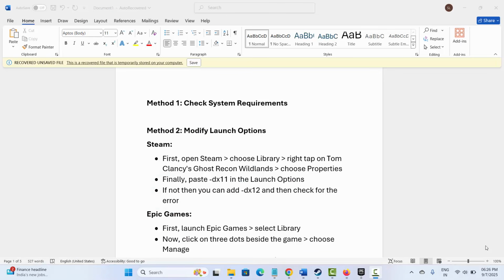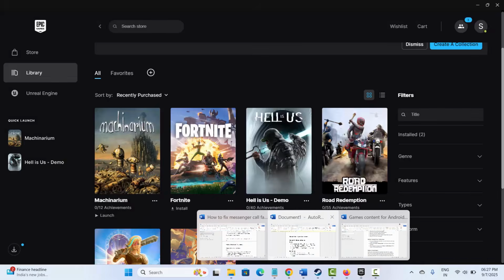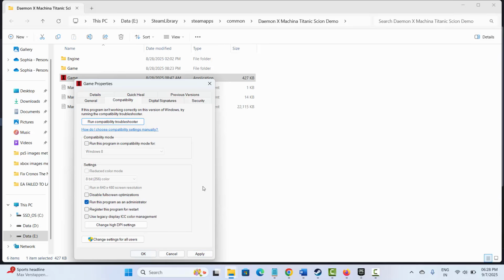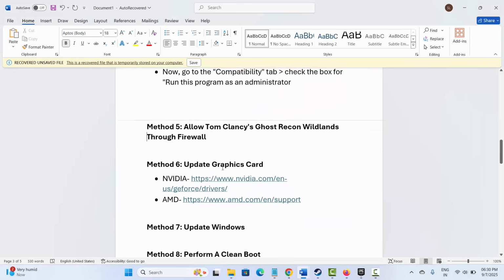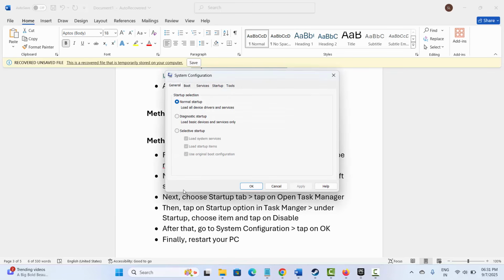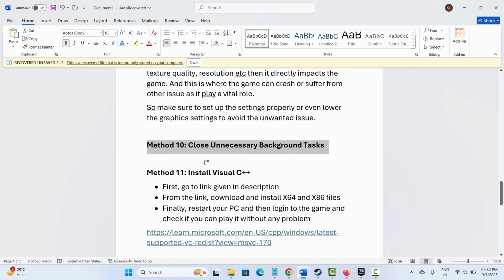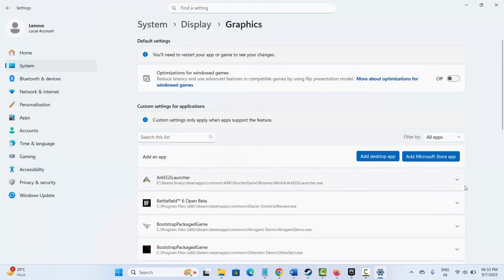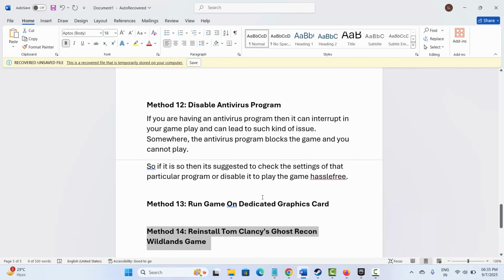Fix Tom Clancy's Ghost Recon Wildlands Crashing, Not Launching, Not Loading, Lagging, Low FPS on PC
Are you stuck on Crashing or not launching error on Tom Clancy's Ghost Recon Wildlands game on PC? In this video tutorial, you will learn to fix Tom Clancy's Ghost Recon Wildlands Crashing, Not Launching, Not Loading, Lagging, Low FPS on Steam/Epic Games

🌐Social Media-